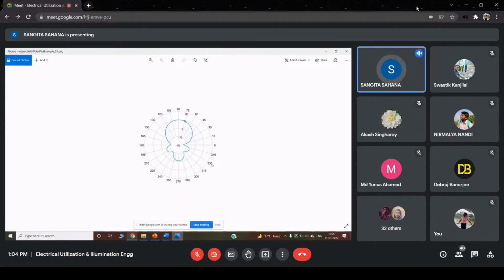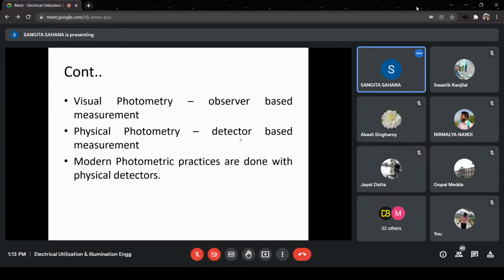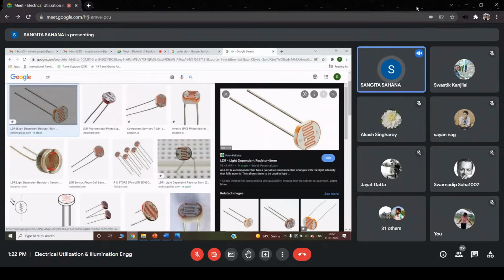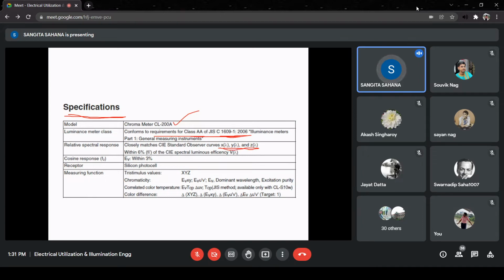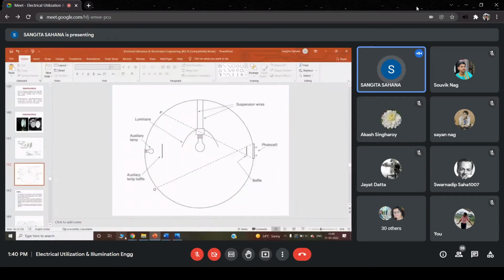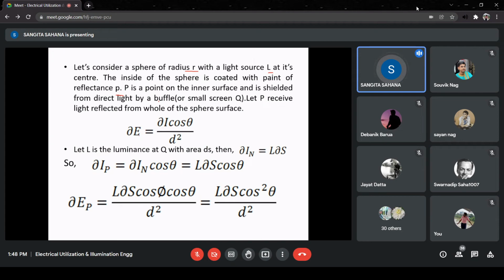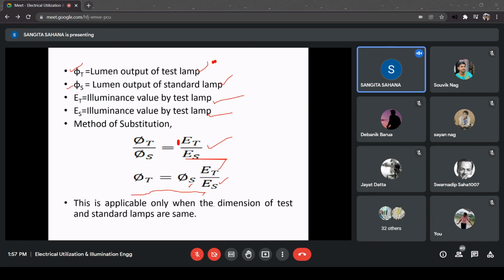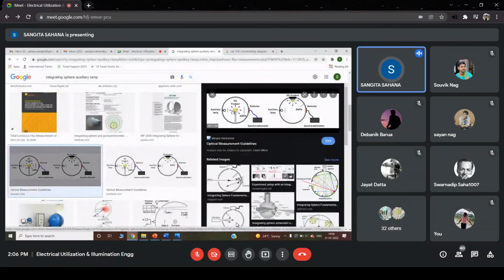Illumination engg| SgS mam classes day 5